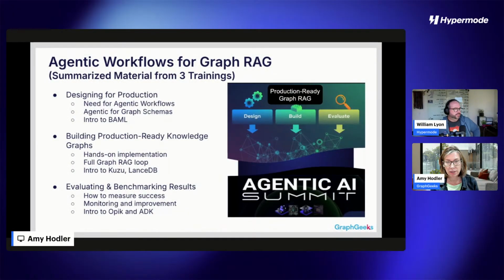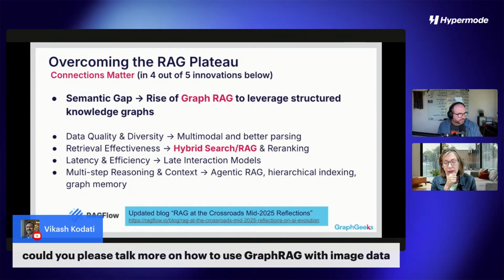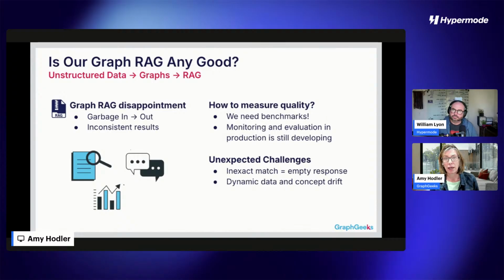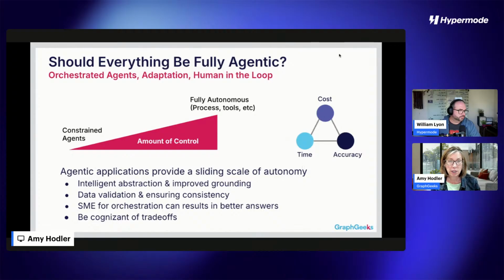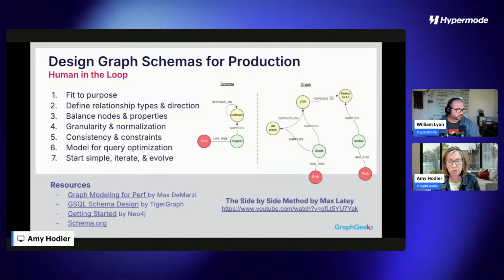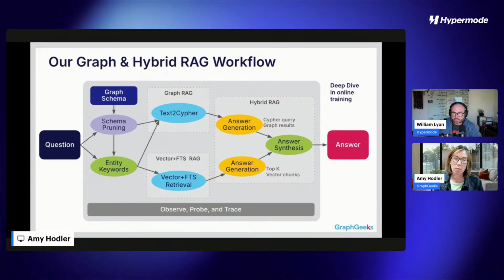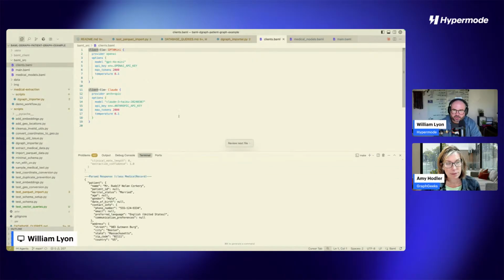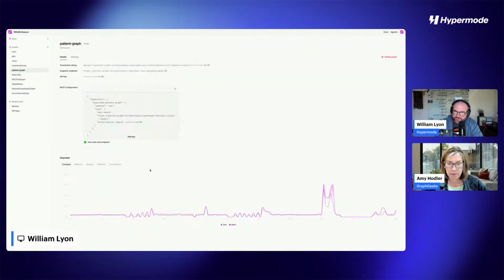Hypermode Live: Agentic Workflows For GraphRAG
Join Amy Hodler, founder of GraphGeeks, for an exploration of how agentic AI systems can enhance Graph-based Retrieval-Augmented Generation (GraphRAG).

​We'll discuss how autonomous agents can intelligently navigate knowledge graphs, orchestrate complex retrieval patterns, and dynamically adapt their search strategies based on query context.

​Topics include:

​ Learning about schema design that serves as blueprints for reliable GraphRAG

​How intelligent agents can orchestrate a high-quality knowledge graph from creation through automated validation

​How to transform business questions into agent-optimized graph schemas

​A look at evaluation frameworks that measure quality and consistency

​Be sure to bring any questions you have about graphs, agents, GraphRAG, and agentic GraphRAG!